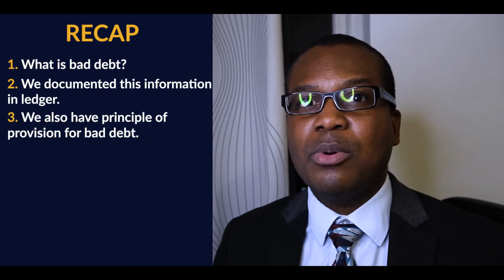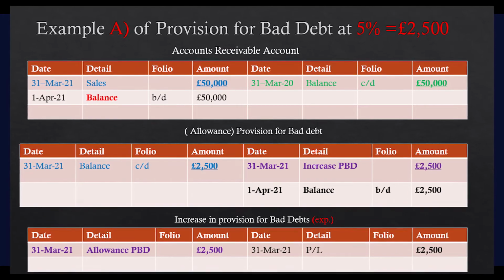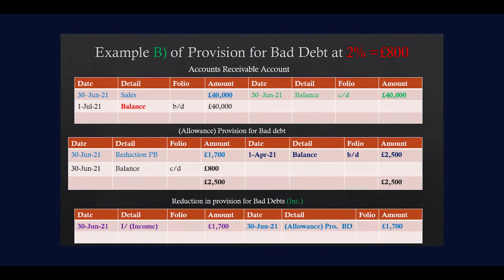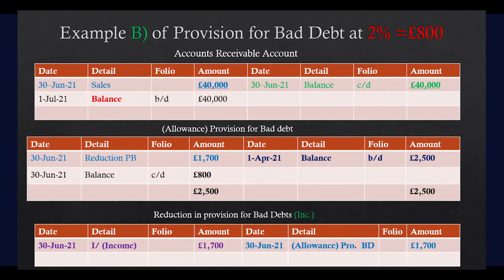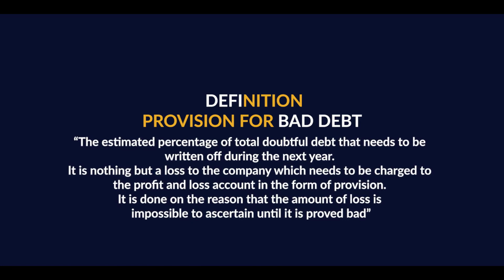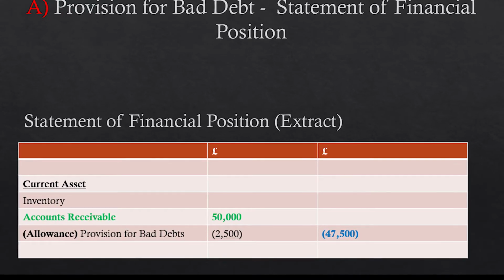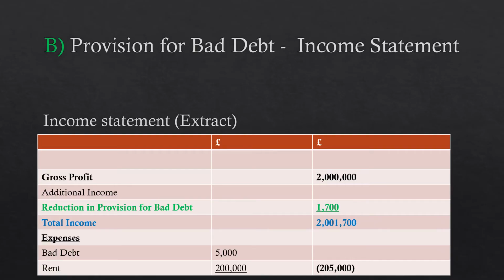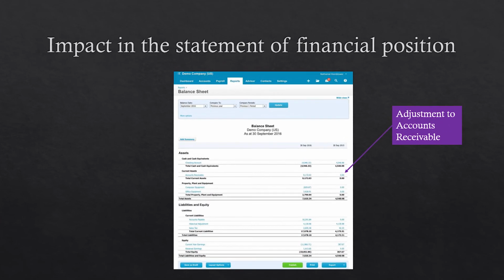Bad Debt and Provision for Bad Debt - Business Startup Training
In this video we will continue to explain the principle of bad debt and provision for bad debt. We will also look at the impact in the the income statement and statement of financial position.